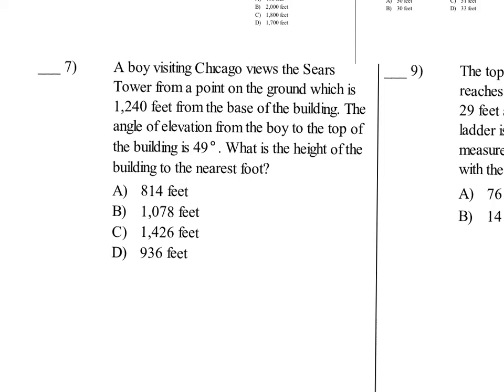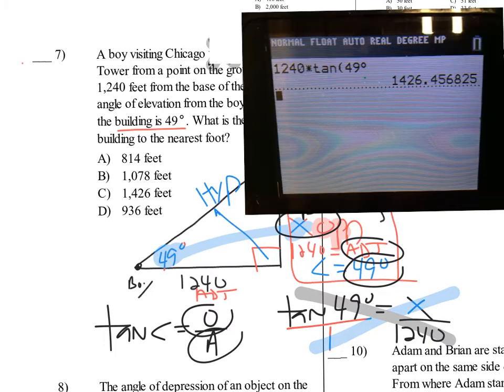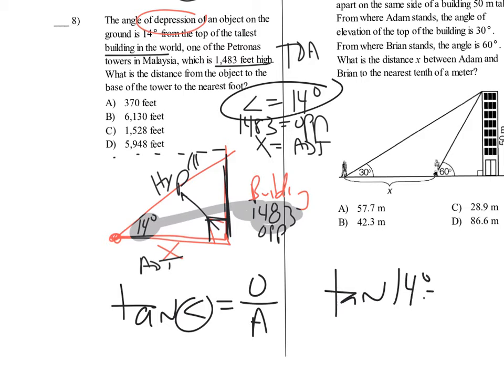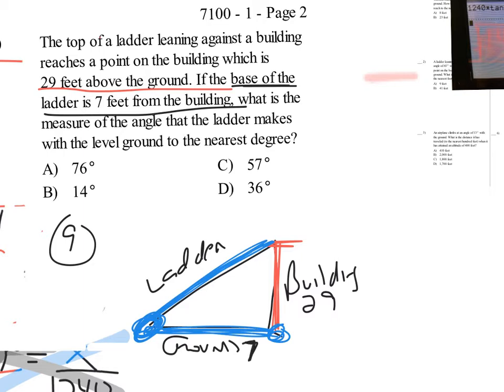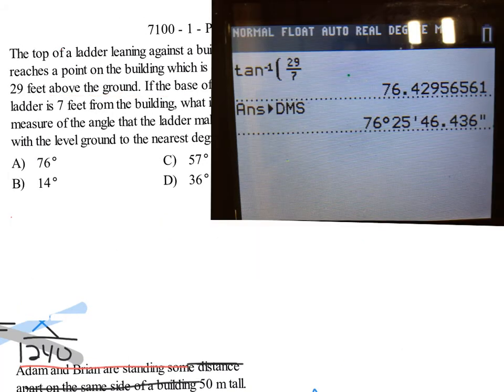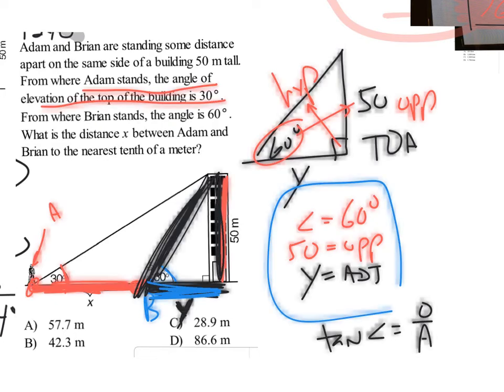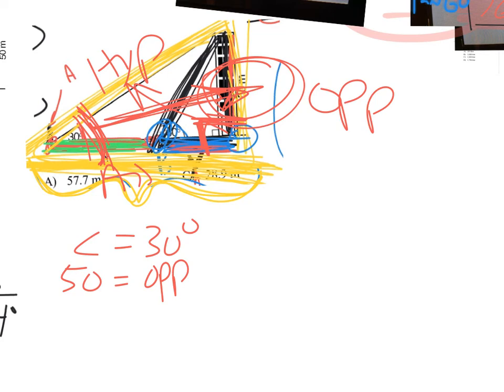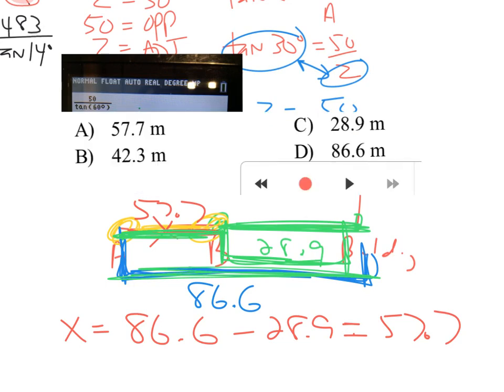Trig Worksheet 20 Part 2